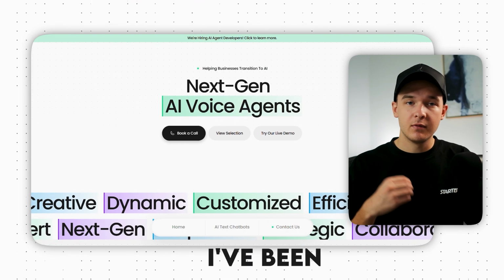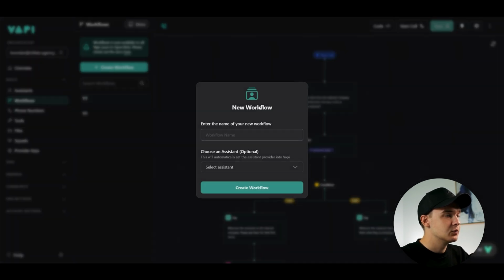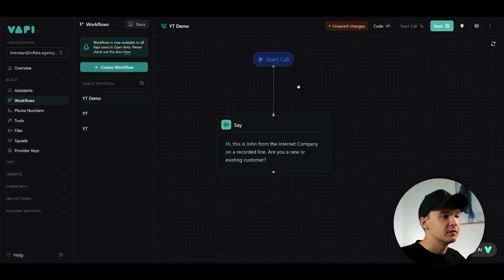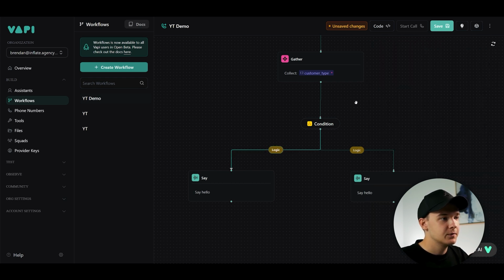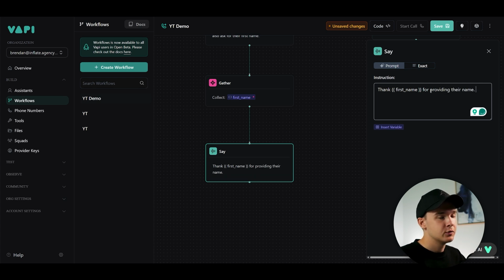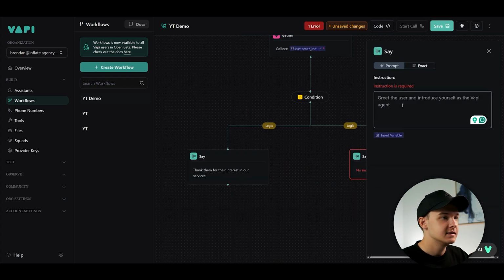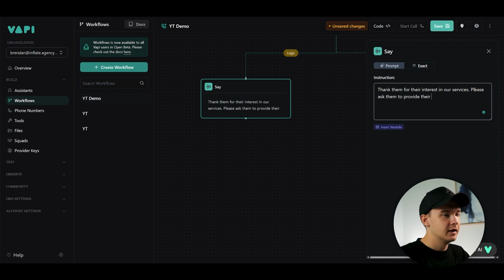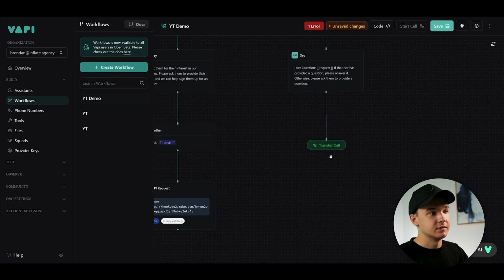Vapi AI Workflows Complete Guide (2025)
In this video, I will do a complete walkthrough of Vapi’s workflow builder. Vapi’s workflow builder is a visual canvas enabling us to connect multiple prompts and add conditional logic to determine specific pathways. To illustrate how to build an agent using the new workflow builder, I will create an inbound receptionist for an Internet services company. Additionally, it will accommodate new and existing customers, which means we will have two separate flows that respond differently to each category. Each flow will communicate with various APIs to send information.

0:00 Intro
2:15 Creating An Agent
7:12 Say Step
8:02 Gather Step
9:38 Condition Step
9:57 Logic Steps
12:10 Workflow Building
21:29 API Setup
23:27 Workflow Building